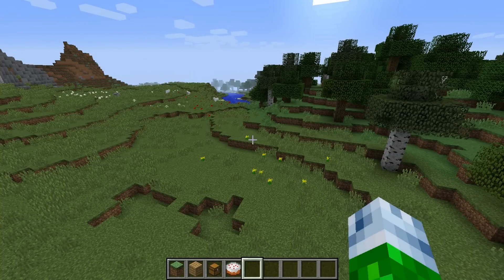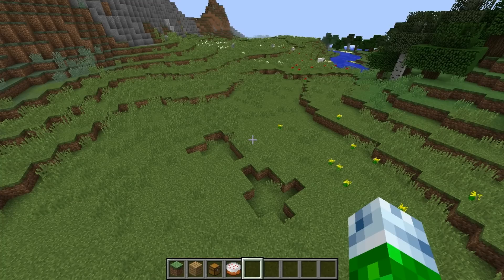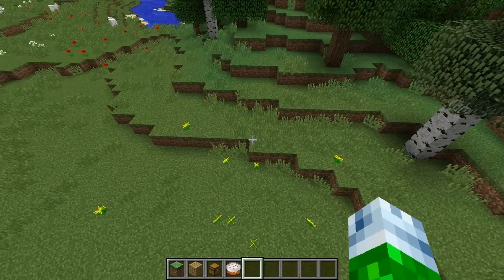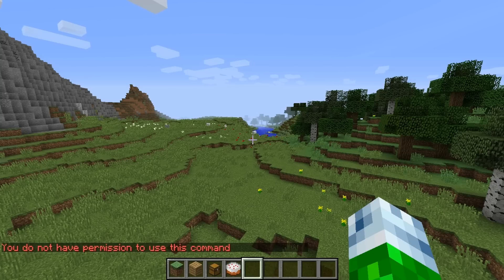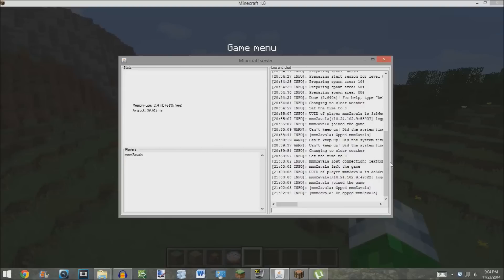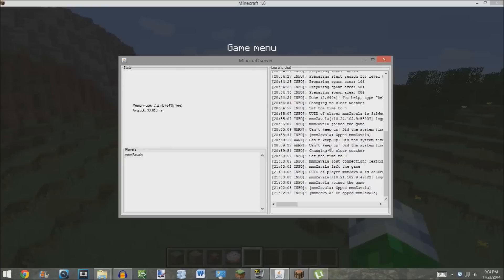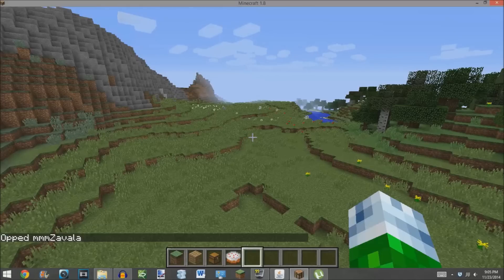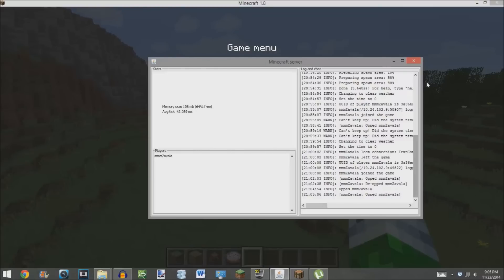How to make someone an Admin(Opped) on a Minecraft Server 2015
How to make someone an Admin or opped on your Minecraft Server January 2015. This is the start of a new series that will walk you thourgh and teach you have to run and manage your own minecraft server. Tips and tricks coming soo!!